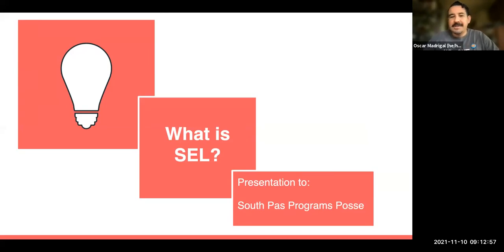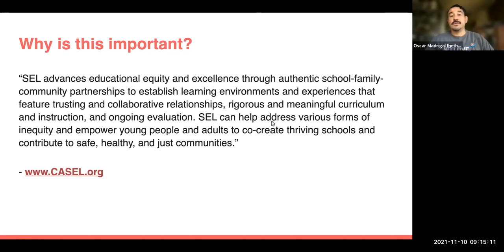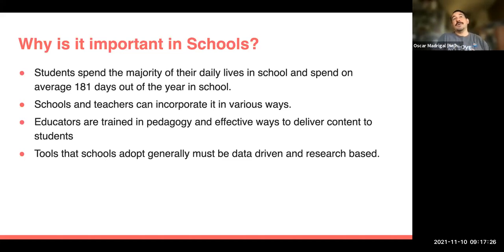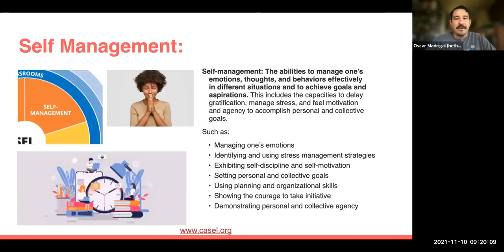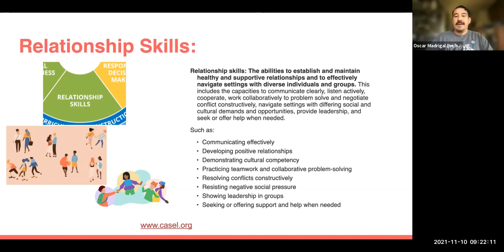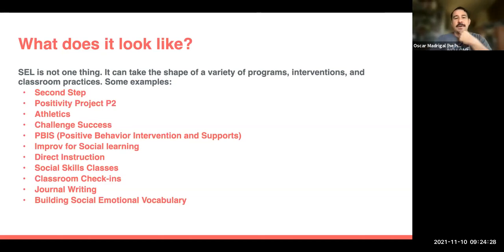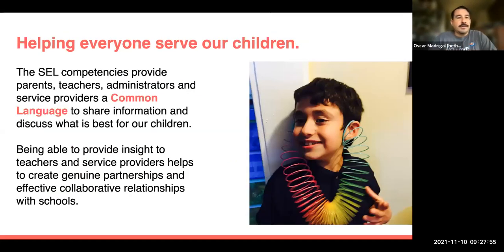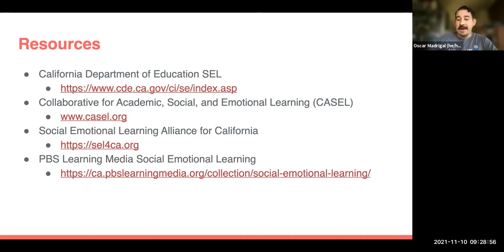SEL and Student Success: The basics of what SEL is and what it looks like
Members of the South Pasadena PTA Programs "Posse" recently asked our own Oscar Madrigal (Council PTA Special Needs Committee Chair) to share his presentation on Social Emotional Learning (SEL).

In this overview of SEL, learn some of the language and framework. It will give you insight into what many of our conversations and parent education programs seek to address.